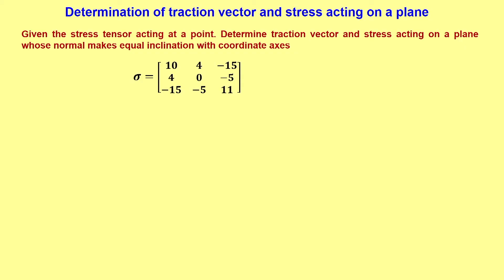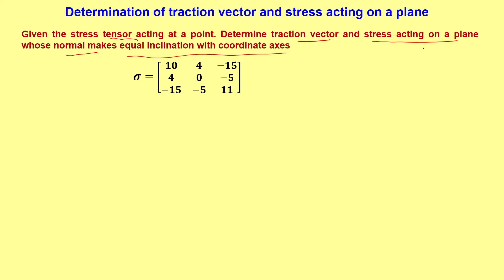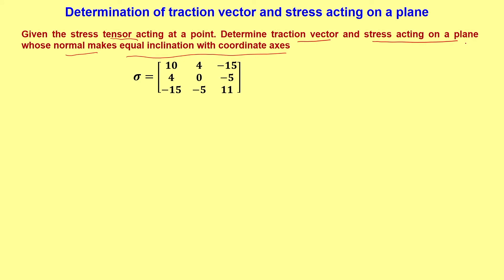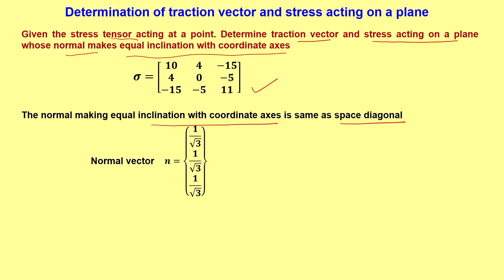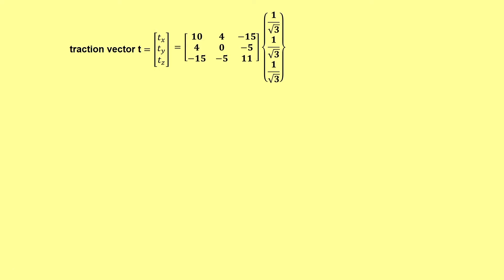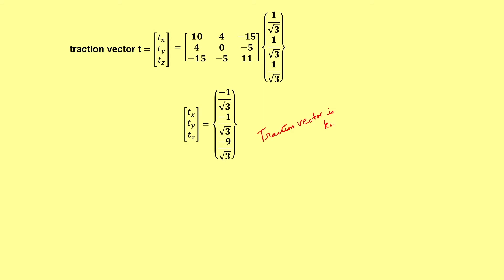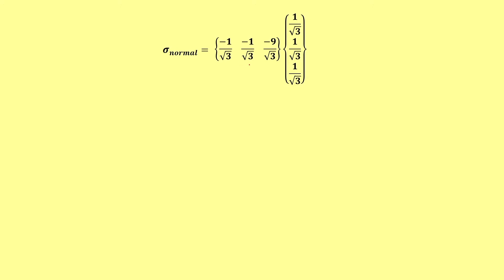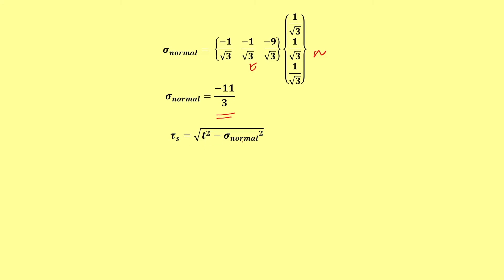Lec 5 : Stress acting on a plane example